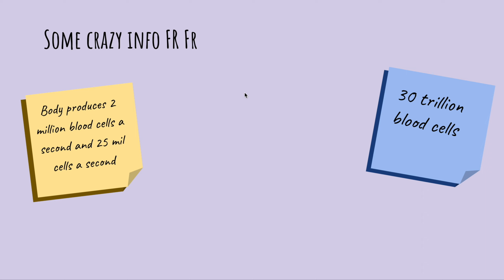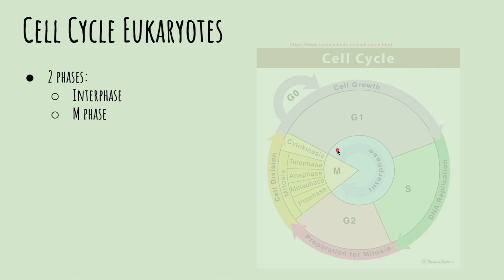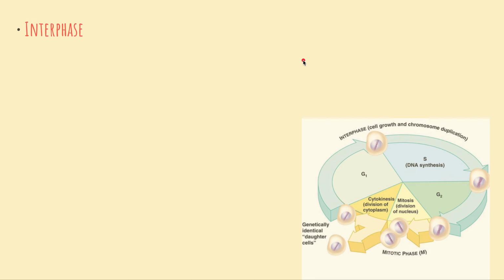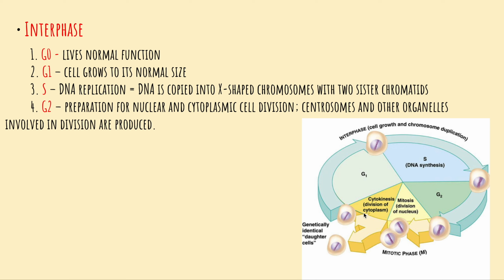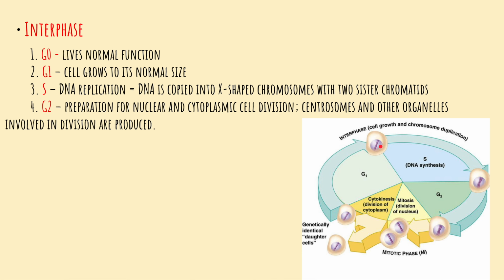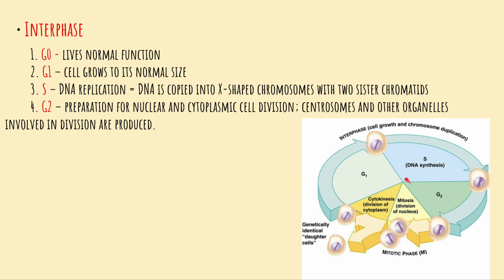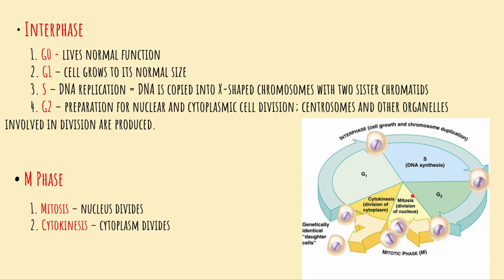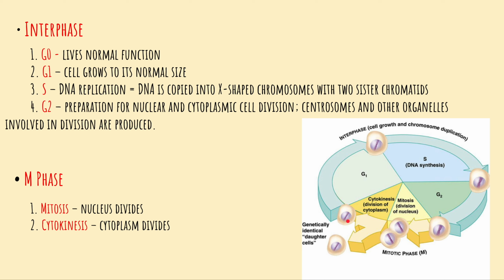Cell Cycle Overview in Eukaryotes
This is just an overview, more to come later.